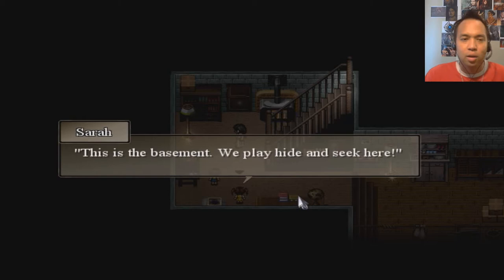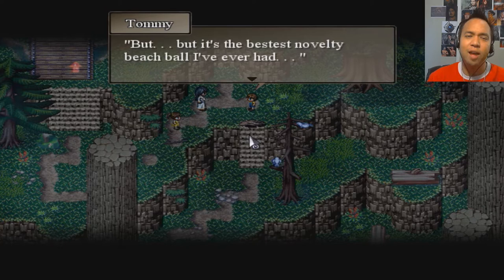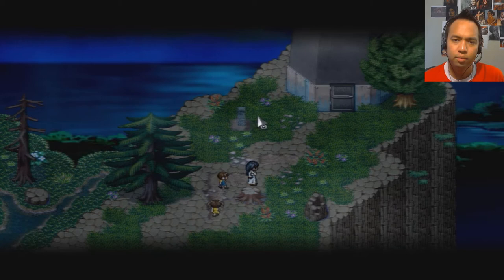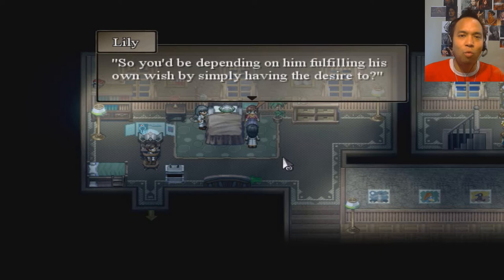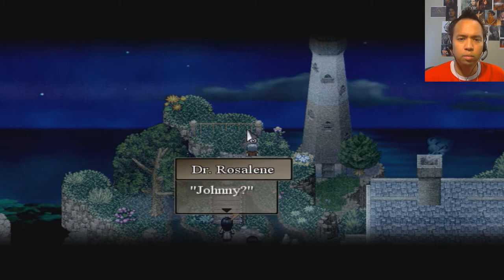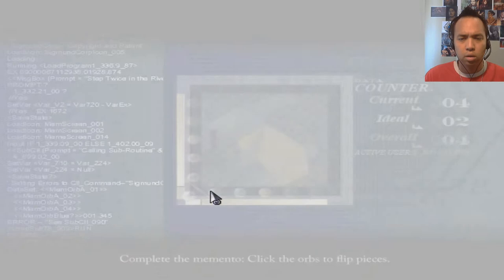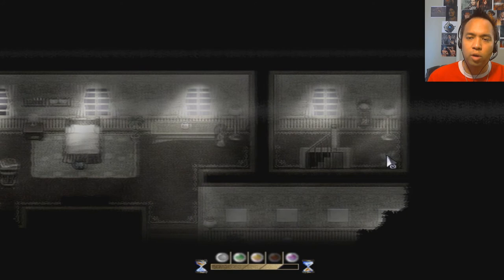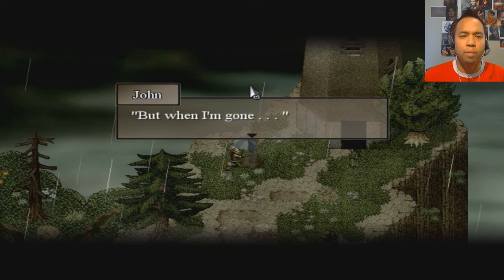Let's Play To The Moon (Blind) - Part 2 The Funny Room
Things get really creepy when we explore around the house. What does all this mean? Did we discover the identity of the origami killer? Color me so intrigued!